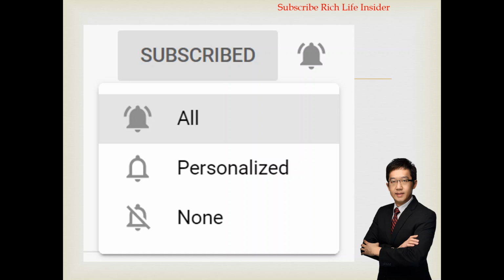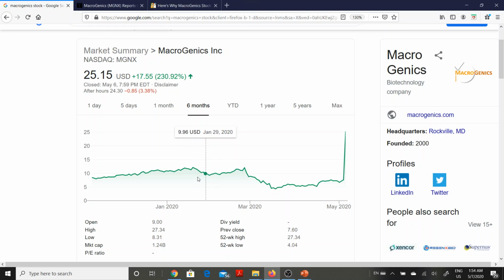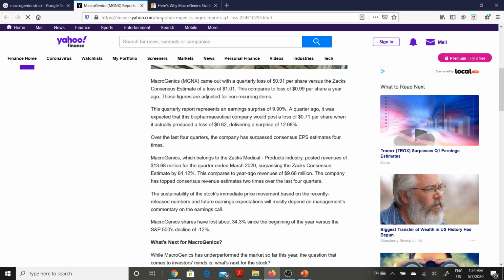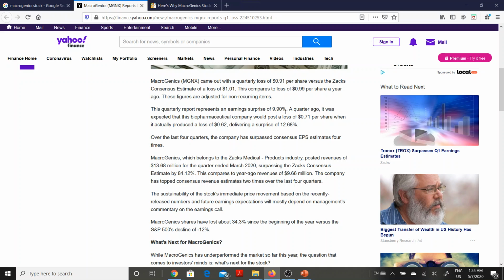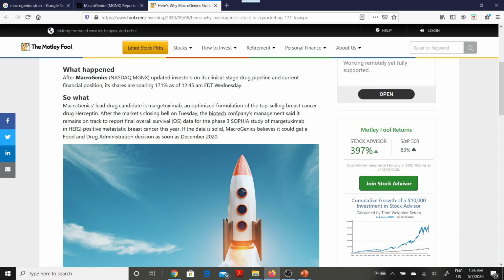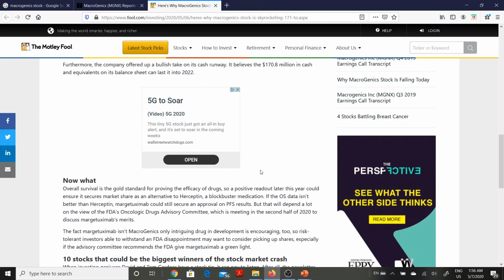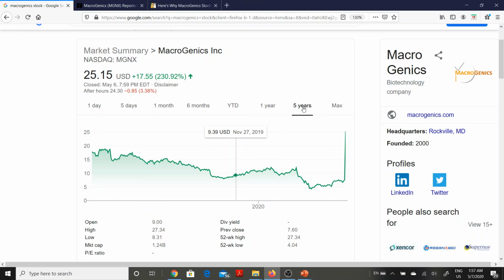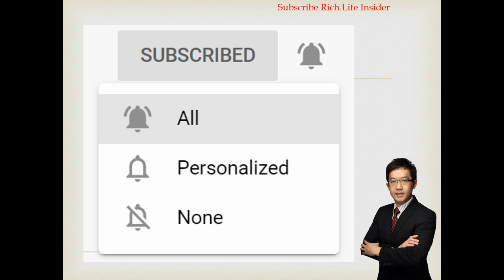💰📈 Today Biggest Stock Gainer MacroGenics Biotech. Is MacroGenics Biotech stock worth buying?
✅Get 2 Free stocks like Facebook, Apple, Snap Chat Coca Cola, Zoom, .etc by opening an account using this link.
No deposit money required for 1st stock!  Deposit $100 to get 2nd stock worth up to $1,400! You can withdraw anytime with no fee.

✅ Get a FREE stock like Facebook, Apple, Snap Chat, Coca Cola, Zoom, Siri, .etc

You could make $100,000 or more in Real Estate as a Real Estate Agent.
✅ Get the required real estate licensing course here.

Below are products or services that I have used or known to make more money and better my life.

✅ Get 3 FREE audiobooks here.

✅ $15/mth Hollywood Actor Ryan Reynold's unlimited mobile plan.

✅ Improve your credit score. Sign up to create a free account.
What I like about this is they have a policy that you pay only if they are able to help you.

✅ Get cash back when you shop online. Get $10 when you sign up for Free.

For US & International Fans.

Bitcoin & Cryptocurrencies
✅ Get $10 in Bitcoin by opening an account here.
Bitcoins & other cryptocurrencies.  No minimum amount.

Above are products or services that I have used or known to make more money or better my life.  You may get Free Bonuses, special offers, prices/discounts by clicking on above links.

The bonus, promotion or discounts, policies, terms & conditions offered by the companies may vary from time to time.
I am not an attorney, a CPA, a tax or financial advisor. The contents in this video shall not be construed as financial, tax, immigration or legal advice, and may be outdated or inaccurate by the time you watch this. Accuracy of information is not guaranteed although we try our best to share our best information, opinions, experience and knowledge. It is your responsibility to verify all information yourself. If you need advice specific to your situation, please contact a qualified CPA, an attorney, a financial advisor, or the appropriate professional for the subject you would like help. If stocks or companies are mentioned, I may have an ownership interest in them; do your own independent research before you make buying or selling decisions. Any investments have risk; you may make a lot of money, none or lose money. Any profit or loss is entirely your responsibility.